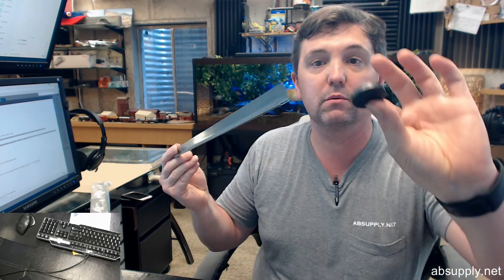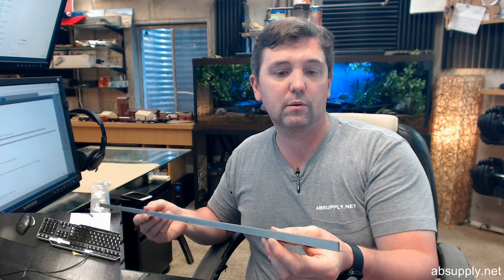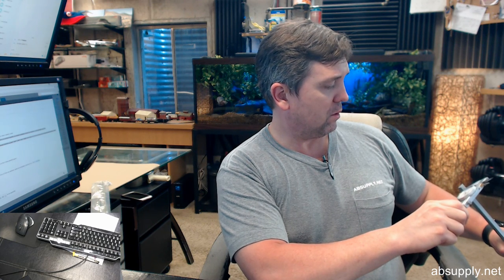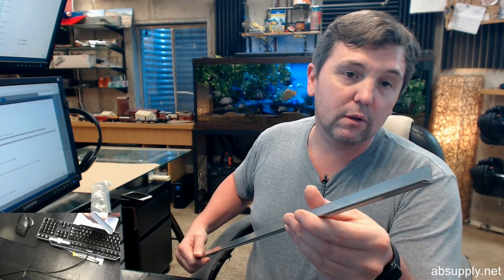Dorbin 16Z 1/2" Zinc Flange Interlocking Weatherstrip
This video is to bring you a closer look at the Dorbin 16Z 1/2" zinc flange interlocking weatherstrip.  So basically this is a roll form zinc material and is not magnetic and is corrosion resistant.  It is used as weatherstripping.  You can use this with great success in wood door applications.  You can use this in window applications, but you are going to see it primarily in doors.  This is the 16Z and is available in 1/2" and also available in 3/4" and here is what it looks like.  Now, there is an image below this video showing the cross section of the item and where it is installed generally on the hinged side is where you are going to find that it is going to be installed.  Now, you are going to have your 16Z, the 1/2" dimension, your 7/16" is going to be the projection.  The roll form that they are using is not laser precise, lets go over it.  The width is .022".  The overall width is .57".  The 3/8" projection is .41" so close.  Now, when used on the hinged side of the door which is where you are going to use this piece, it would be attached to the jamb as the drawing shows.  You would have a slot cut in the stile of the door and that is where the bend over area would fit into.  If you have a double door, you would use this on both hinged sides.  You can also and I have also seen this installed simply as two nested hooks together where they have got a rabid done in the meeting stile of two doors and that would be appropriate.  When you have a single door or a double door, what they will do and what they will do for the lock stile and the header is you would use a combination of the M4Z hook that would nest into the larger 32Z hook.  So the larger one is going to be attached to your jamb header and the smaller one will nest inside of it and you would have a small mortise on the top of the door or on the lock stile of the door and that is something that you can see when you search the Dorbin catalog.  This being the 16Z, you don't see the head or lock stile assembly because that would be the M4Z and 32Z and you can search those two lengths.  Now, on the right hand side when you are adding to the cart, you have to tell us whether or not you want nails.  Nails are sold per ounce only.  It would make sense if they would just sell them by how many pieces that you need, but they don't.  One ounce of nails is approximately 65 nails.  If you have determined what your center to center to be and Dorbin would tell you one every 1-1/2", but everyone who I speak to says that is far too close.  So lets say you needed 3" center for your nails, 65 multiplied by 3 and then divided by 12 is going to give you 16' worth of nails.  So that is a lot of nails if all you need is one piece or whatever your center to center is going to be.  For a small piece like this, a 36" piece, you only need 12 nails or maybe more.  So if you need nails, you are going to buy the ounce of nails and you will have extra nails.  Here is how to go about it.  Lets say that you are doing twenty of these pieces, determine how many nails you need based on your center to center and order x number of the 16Z's with nails.  Then order the balance as nails not required so that you don't get an overage of nails and that is how you would go about doing that.  there is a link below this video to the nails only so that you can order them as all nails not required and then just pick up whatever ounces of nails that you need.  This material is also available in the bronze finish as well, the bronze based material in a mill finish I should say and that is the 16B.  B for bronze, and Z for zinc.  I'm partial to Dorbin not only because I am a distributor of theirs and with my family for several decades but the fact of the matter is this; they are excellent at what they do, they have a relatively petite foot print of weatherstripping but they sell that material that you are going to use all of the time and they ship it very well in terms of cost and lead time and they are reliable people to do business with.  Thank you.